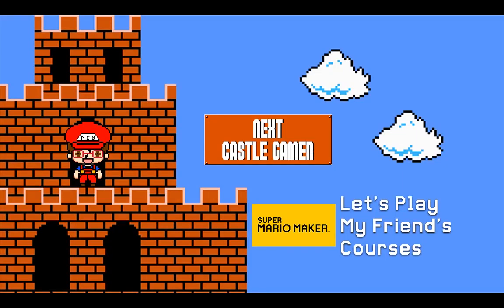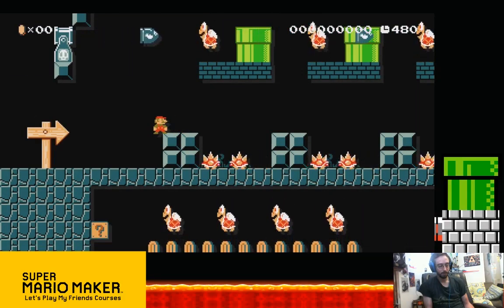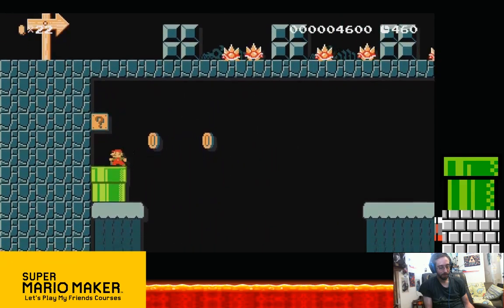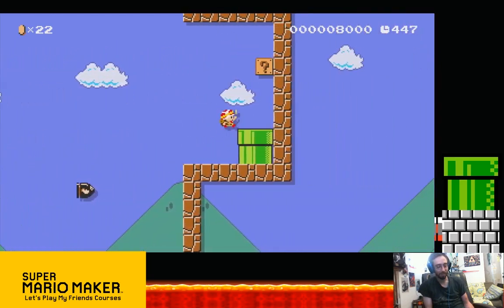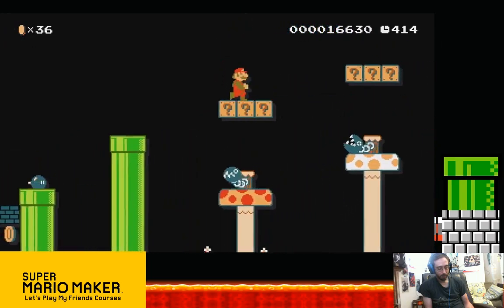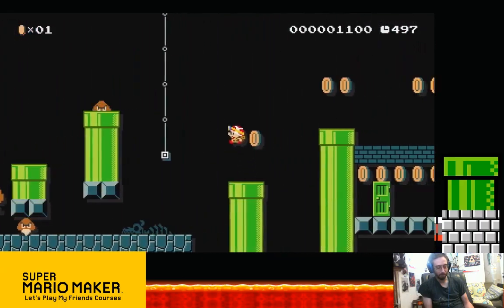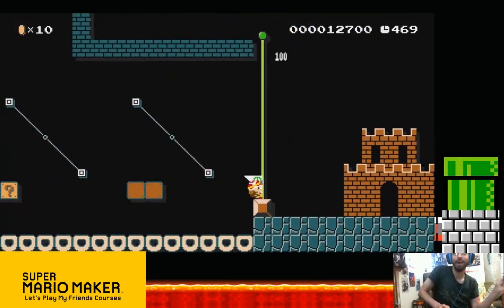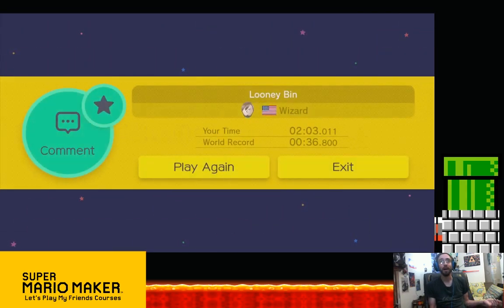Let's Play My Friend's Courses!!!! Episode 3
Episode 3 of my Let's Play series where I play Super Mario Maker courses created by my YouTube Breauxheim +Dig1al Wizard@Eyeganism!!
Course Info Below!!